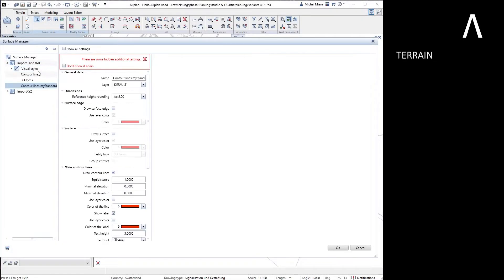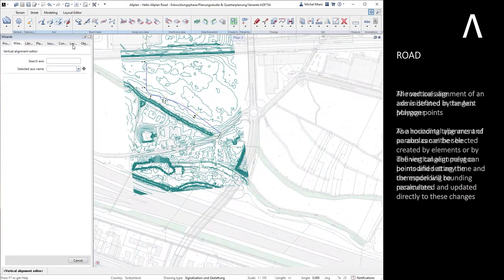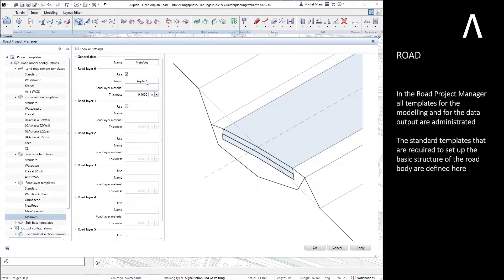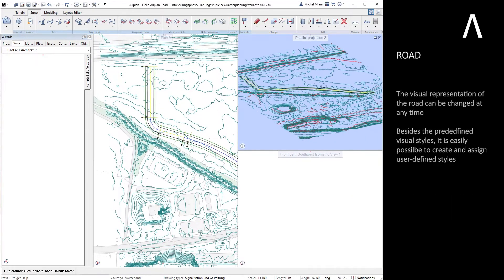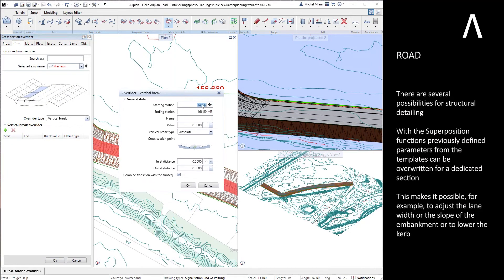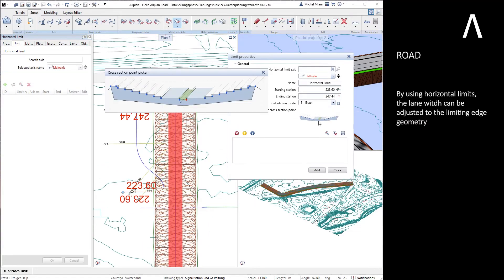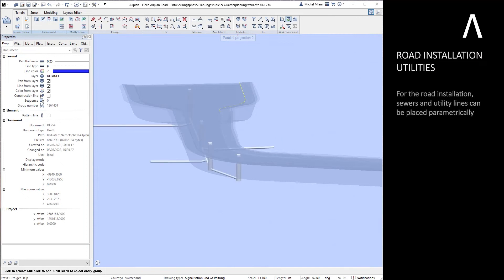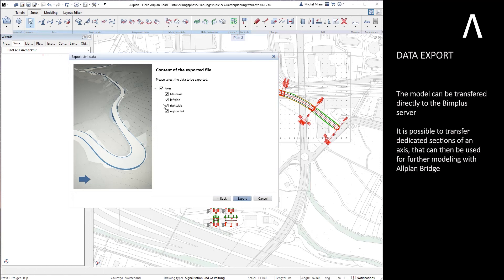Hello Allpan! 2022 - PARAMETRIC ROAD DESIGN WITH ALLPLAN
In this video you will learn a lot of interesting information about our Allplan Road module.

0:00:00 - START
0:00:12 - TERRAIN
0:00:40 - ROAD
0:05:11 - ROAD INSTALLATION UTILITIES
0:05:18 - DATA OUTPUT
0:06:04 - DATA EXPORT